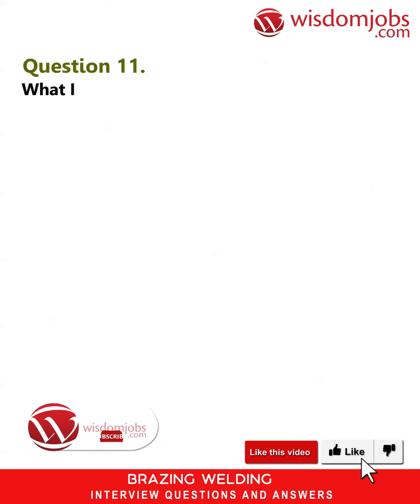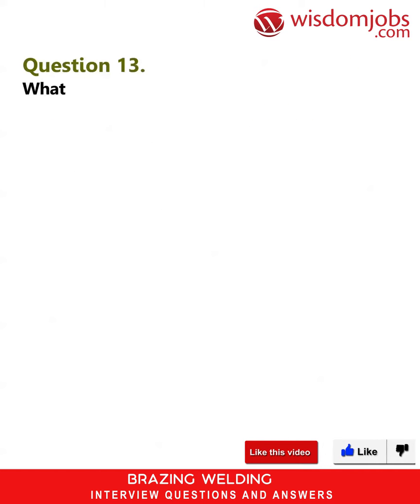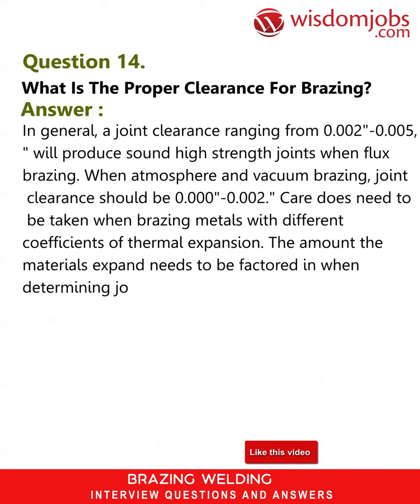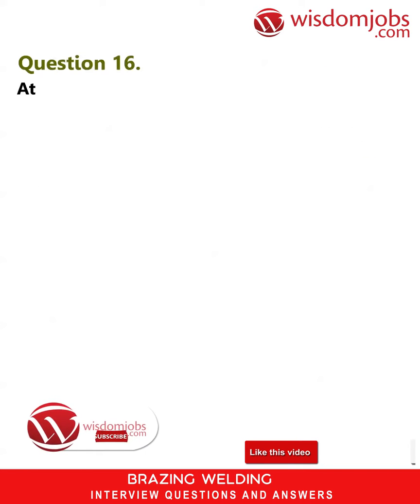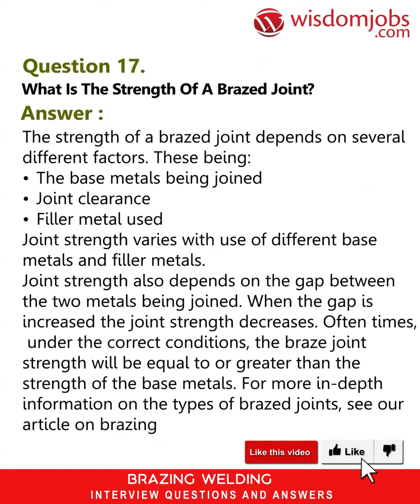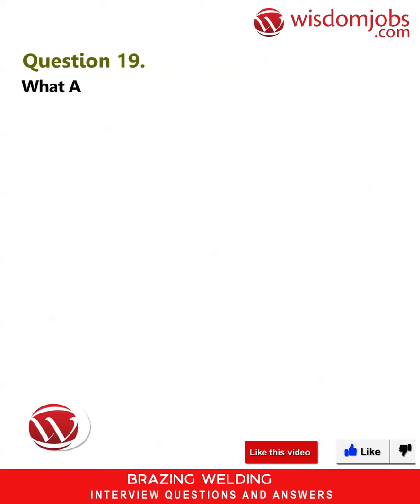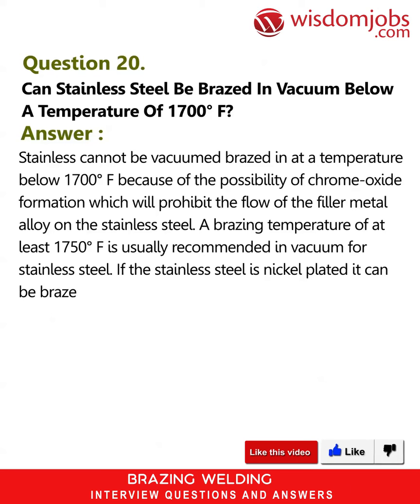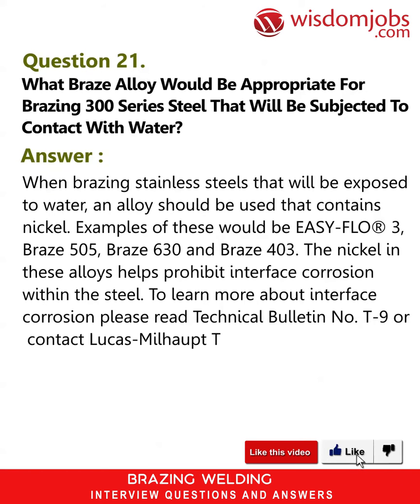Brazing Welding Interview Questions and Answers 2019 Part-2 | Wisdom IT Services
FAQ's For Brazing Welding Interview Questions and Answers 2019 Part-2 | Brazing Welding | Wisdom IT Services

Brazing Welding Interview Questions and Answers, Question1: What is the difference between soldering, brazing and welding? Question2: What does a brazed joint provide? Question3: How does brazing work? Question4: What types of filler metal forms are there? Question5: What is oxidization?

Interested in becoming a Brazing welding technician? If yes, then wisdomjobs does all the research for you and gives you the details about basic requirements, training information and experience necessary to start a brazing welding job in a perfect way.Brazing welding job involves melting of two or more metals and joining them together through filler metal. In the Brazing Welding job you can work in the manufacturing and construction industry. The Brazing Welding job also gives experience of operating with laser cutting or laser beam machines. Wisdomjobs guides you through all the job opportunities available for the Brazing Welding job opportunities posted by top companies. The Brazing Welding job interview questions and answers page can help you make your interview easily without any hindrances.

Join the LIVE session on Brazing Welding Interview Questions and Answers in your Technical round of Job Interviews.

To take Brazing Welding Interview Questions and Answers support online quiz

Read Full Brazing Welding Interview Questions and Answers follow the